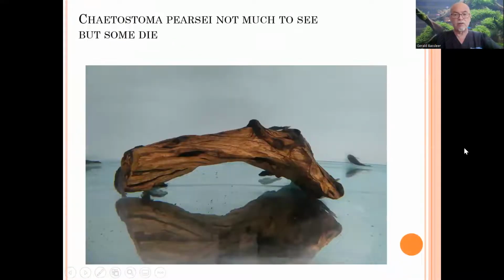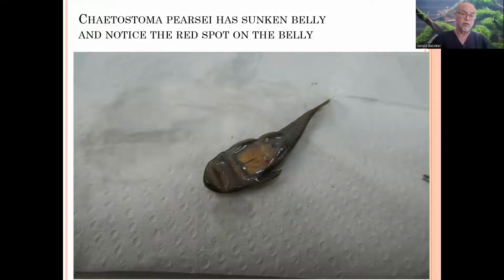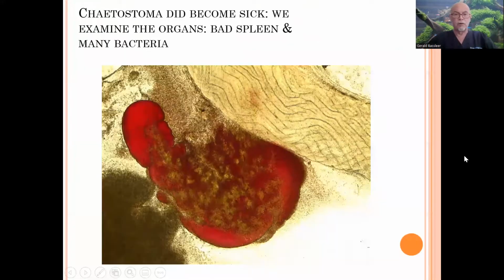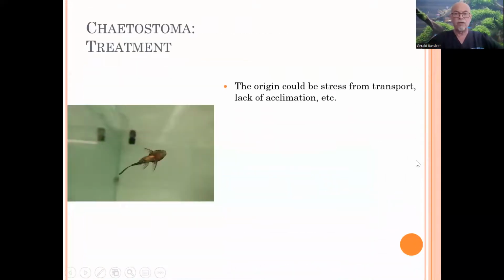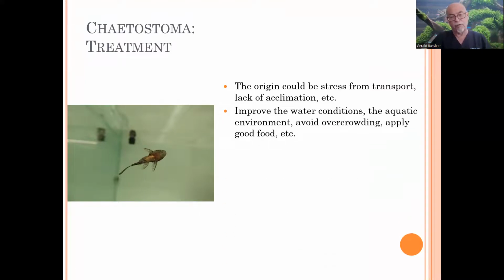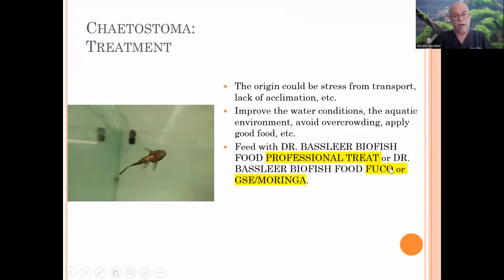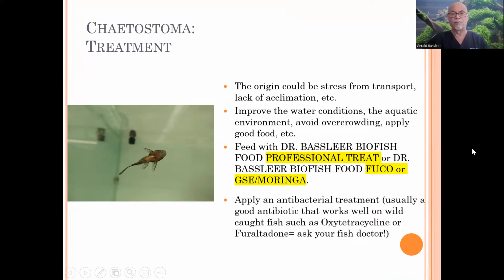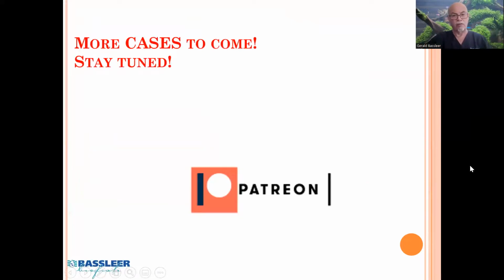Fish disease case nr. 85 Chaetostoma catfish with bacterial infection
Chaetostoma catfish is a popular aquarium fish that originate from Colombia! Since they are wild collected, make a long travel and can be influenced by stress factors (also a risk when badly acclimated) they are proneable to to get a bacterial infection! We explain our findings!